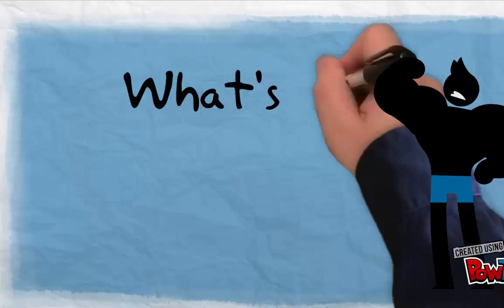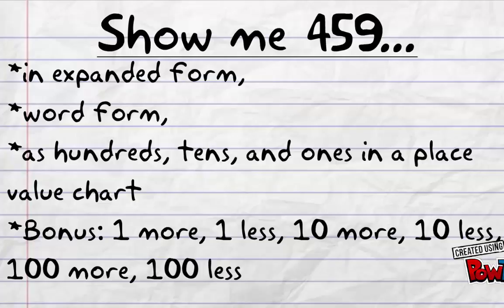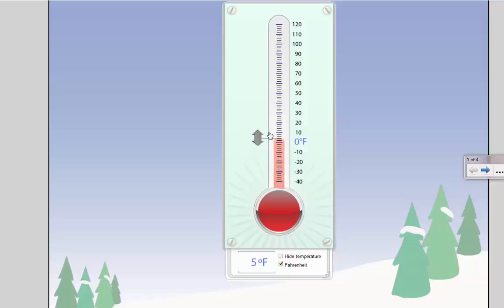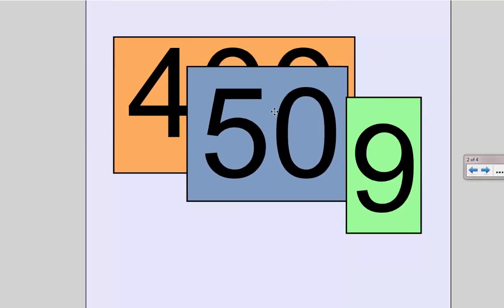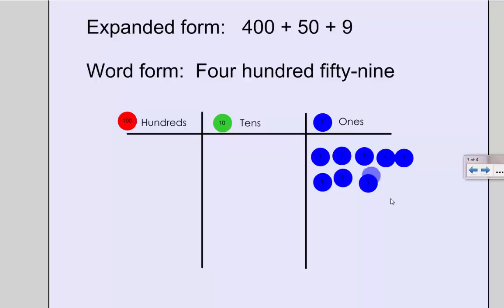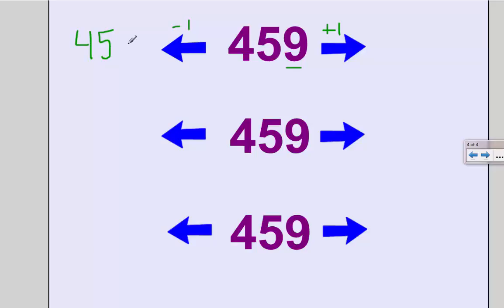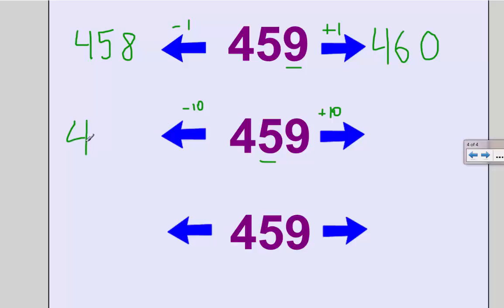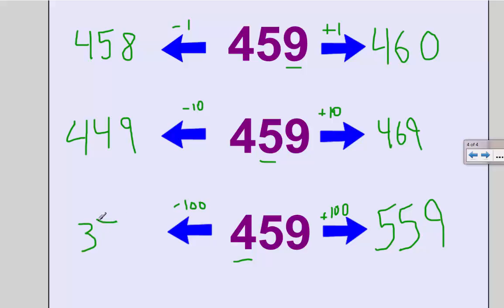Place Value: Today's Number is 459 - Absolute Zero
Using place value to look at expanded form, word form, and place value form of a 3 digit number